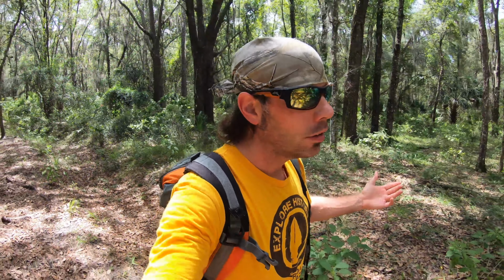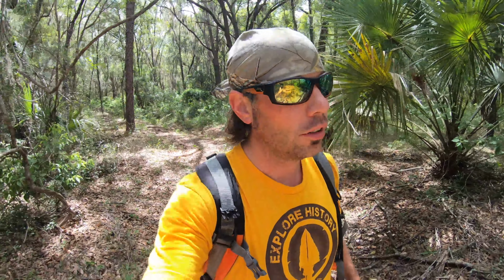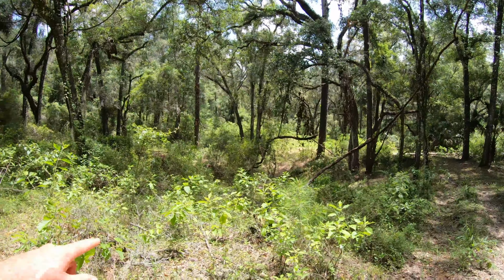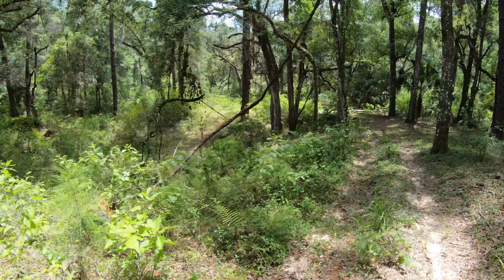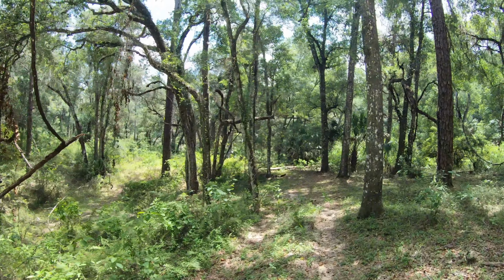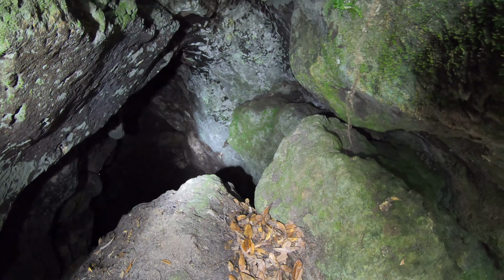Cave Adventure in Withlacoochee State Forest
Exploring in Withlacoochee State Forest where I saw some caves throughout the area. This part of Florida has a lot of sinkholes, karst and limestone formations. Hiking in this forest you can experience some nice trails and unique terrain in Florida. The area is within the Brooksville Ridge, which runs from northern Citrus County down into central Pasco County, the lands are slightly higher in elevation than the adjacent coastal or central portions of the state. The area within the Brooksville Ridge typically has well-drained soils, karst limerock outcroppings and is dominated by sandhills, upland hardwood forests and scrub communities. If you come across this cave or any others like please be careful and take caution around them. Do not enter unless you have somebody with you and are experienced in these places.